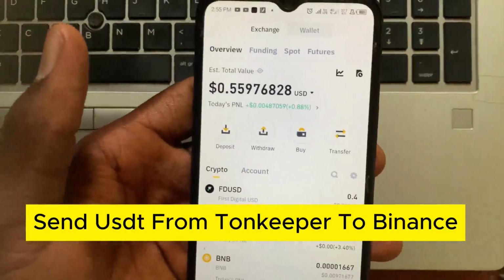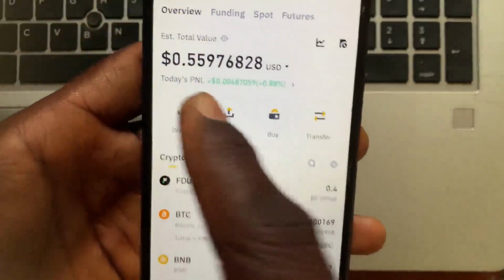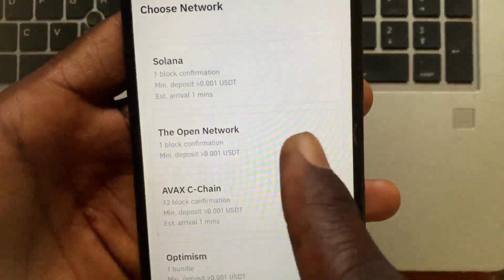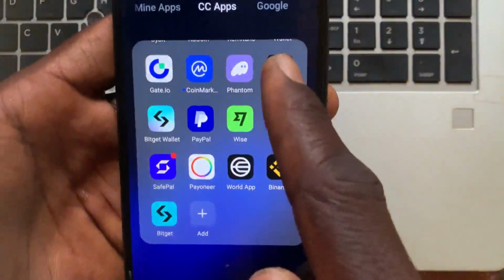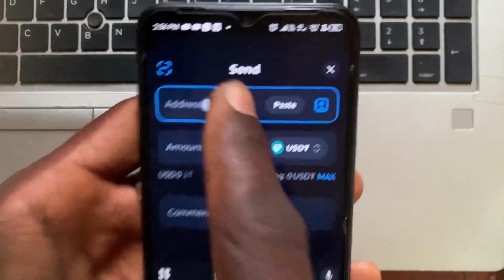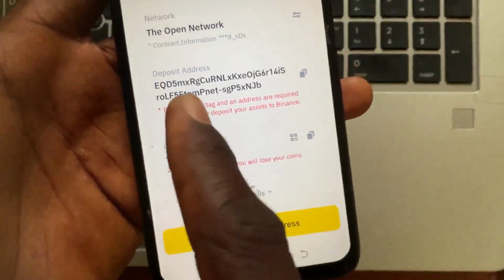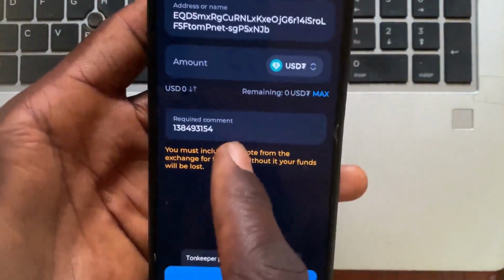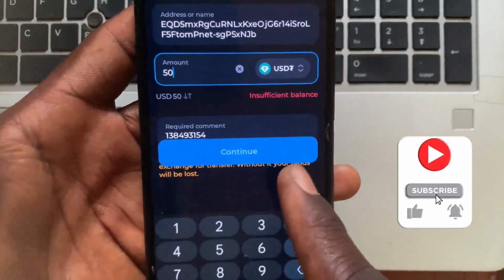How To Send Usdt From Tonkeeper Wallet To Binance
How To Send USDT From Tonkeeper Wallet To Binance – Step-By-Step Guide
Need to transfer USDT from Tonkeeper to Binance but don’t know how? In this tutorial, I’ll show you exactly how to send USDT from Tonkeeper to Binance quickly and safely. If you're wondering how to withdraw USDT from Tonkeeper to Binance, this guide will walk you through every step.

Additionally, if you ever need to transfer USDT from Binance to Tonkeeper, I’ll explain how to do that too, including how to send USDT from Binance to Tonkeeper Wallet and how to withdraw money from Tonkeeper to other platforms. You’ll also learn how to transfer USDT from Binance to another wallet if needed.

By the end of this video, you’ll have a clear understanding of how to transfer USDT from Binance to Tonkeeper, how to send USDT from Binance to Tonkeeper, and how to make sure your transactions are successful.

Follow this guide to seamlessly move your USDT between Tonkeeper Wallet and Binance without any issues!